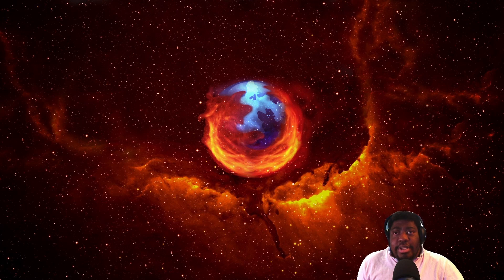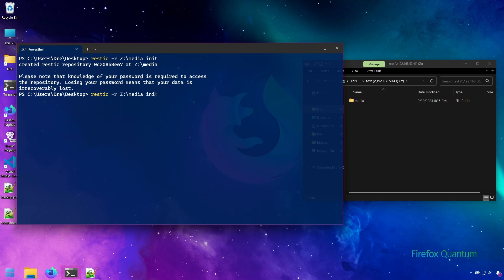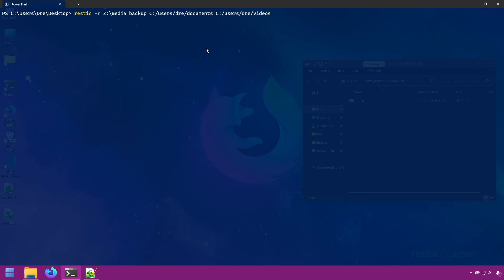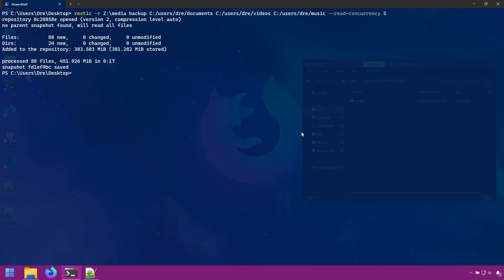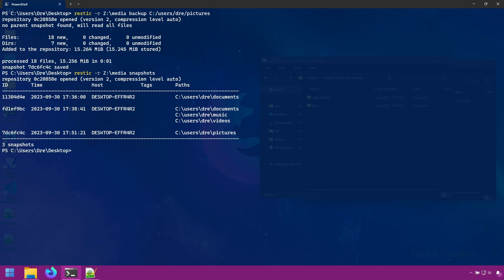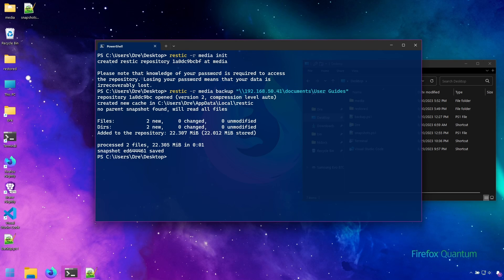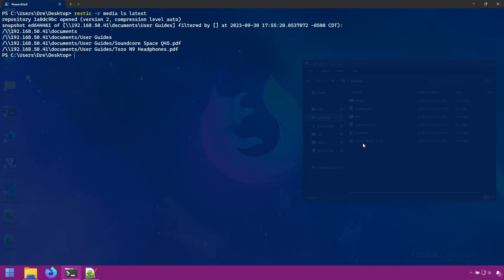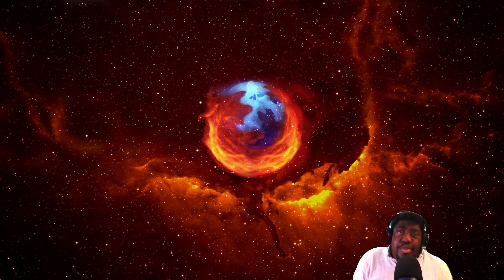Restic Guide Part 5: Network Backup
In this video, I'll show you how to backup to and from a network using Restic.

ERROR CORRECTION:
read-concurrency only controls how many files restic reads during transfer. It does not change transfer rate. For that you use backend options like "--option local.connections=5". By default, local backend connections are set to 2. See my extended options video for more details.

TIMESTAMPS ⌚
00:00 Intro
00:09 Creating A Backup Over Network
01:40 Adjusting Transfer Rate (read concurrency)
02:20 Restoring From Network Backup
03:08 Backup From A Network
03:58 Fix for Invalid Child Node Name Error